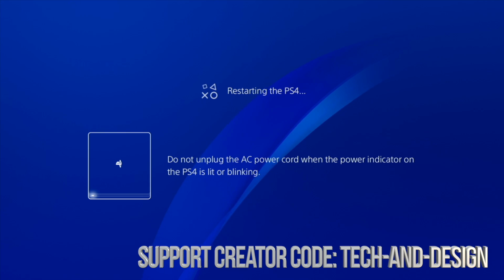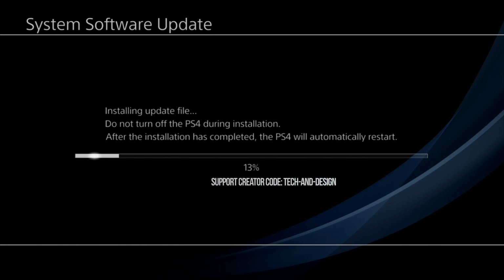How to Update PS4 System Software in 2021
Update PS4 in 2021